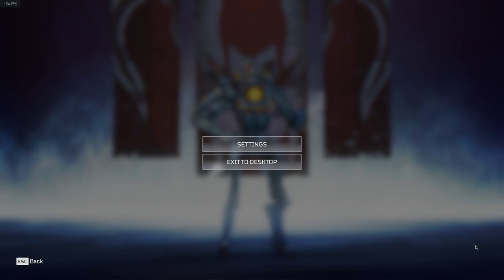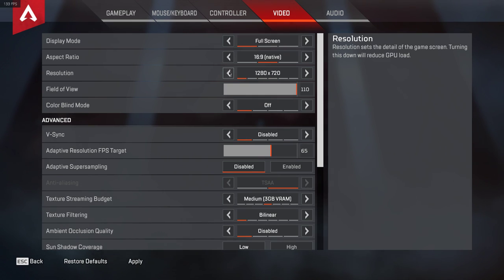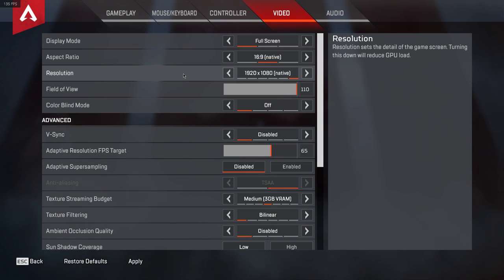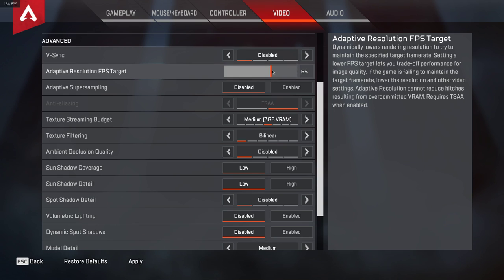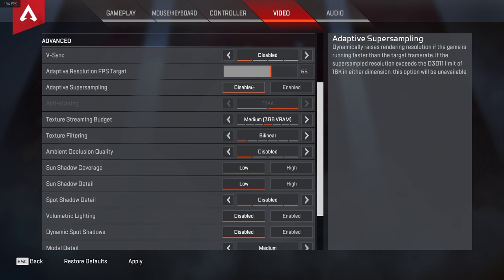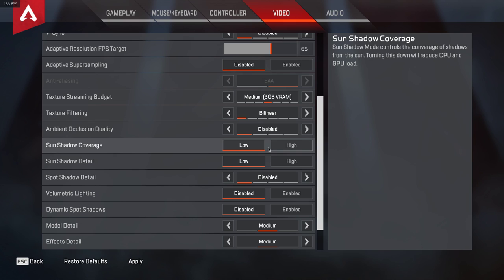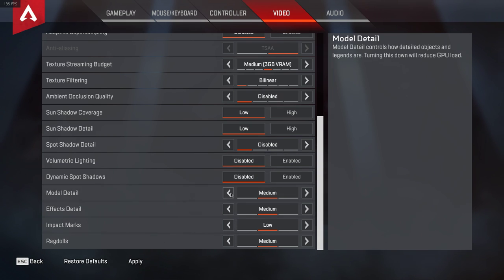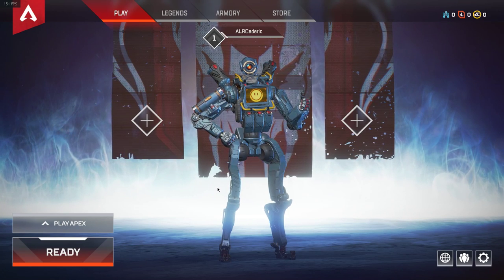Apex Legends - Best Video Settings For Low-End PC's & Laptops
A short tutorial about the best video settings in Apex Legends for Low-End PC's and Laptops.